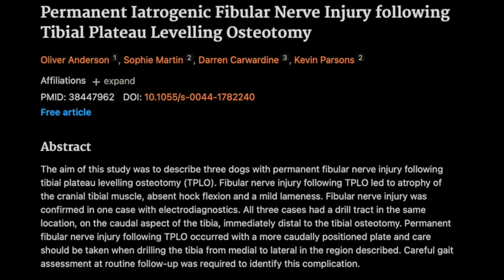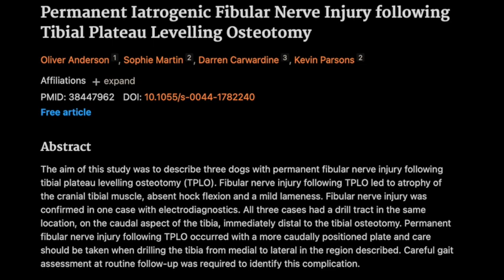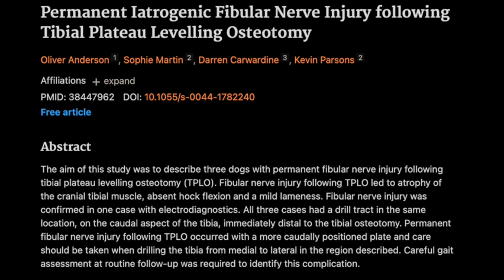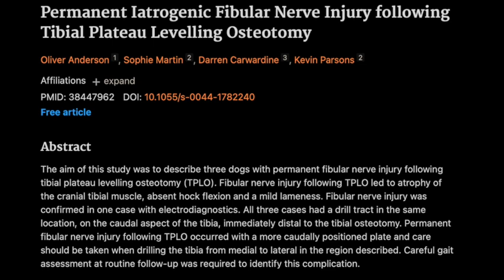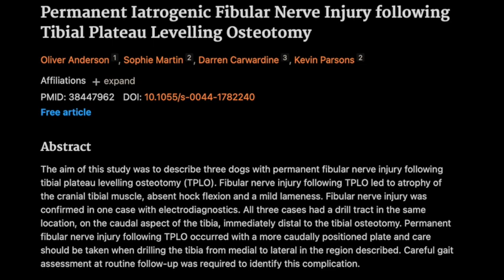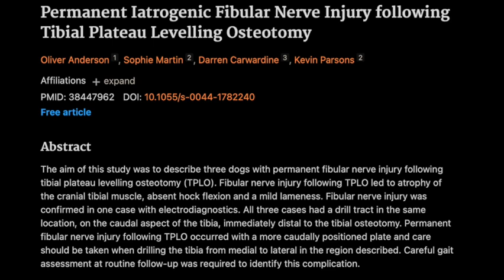Permanent Iatrogenic Fibular Nerve Injury following Tibial Plateau Levelling Osteotomy